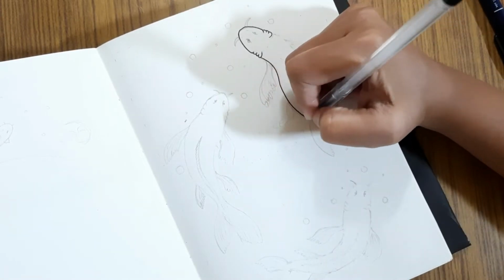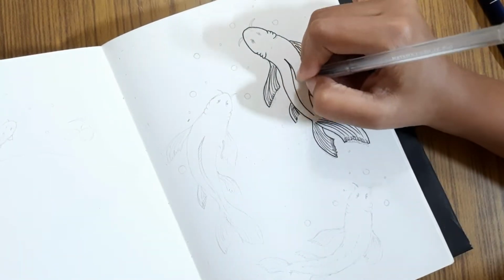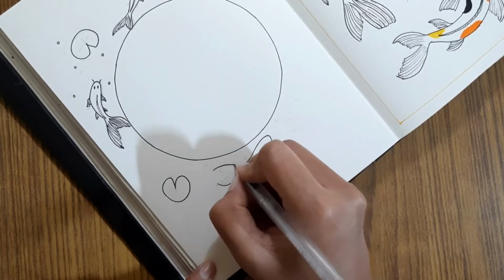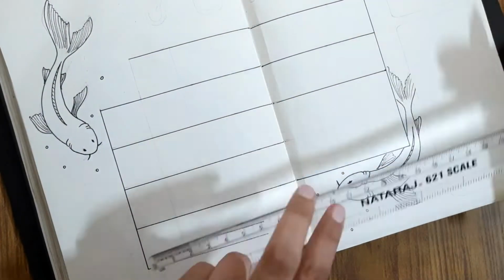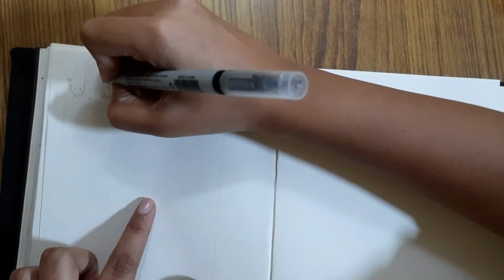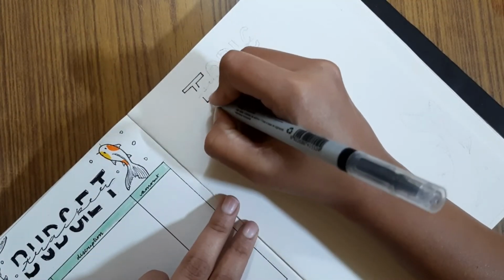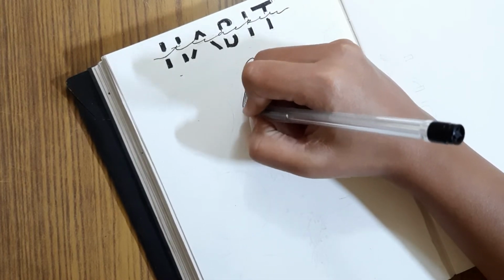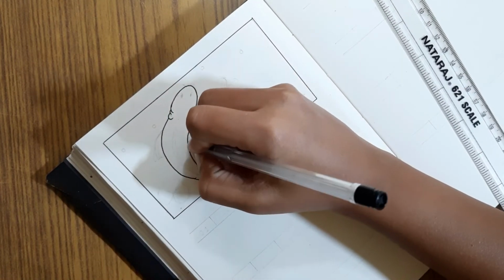PLAN WITH ME● June 2021 bullet journal setup●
~open me~

supplies i've used:

●Tombow dual brush pen (pastel set- 243,062,991)

●Tombow fudenosuke brush pen (hard tip)

●Zebra mildliner

●Camlin kokuyu brush pens (orange and yellow)